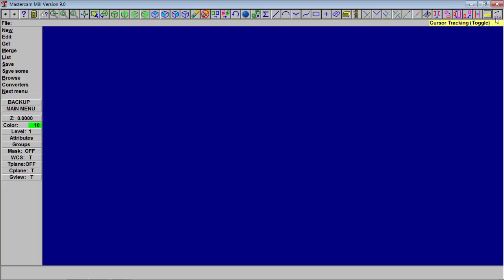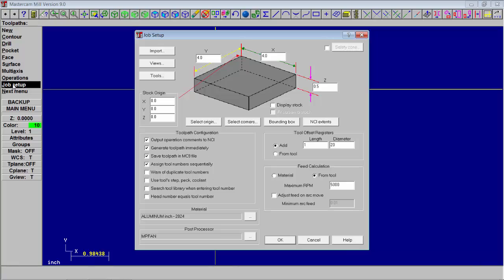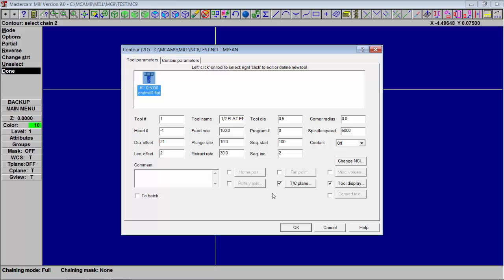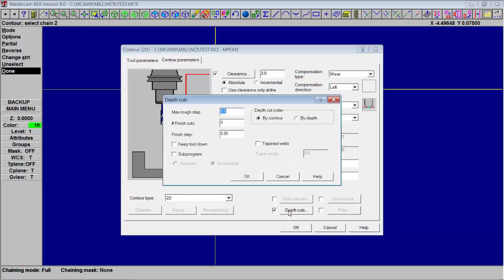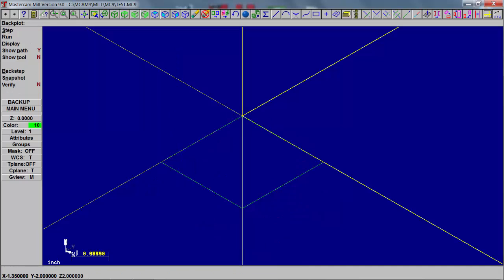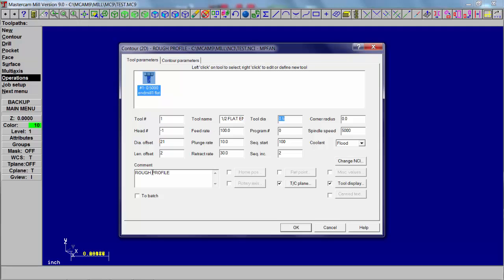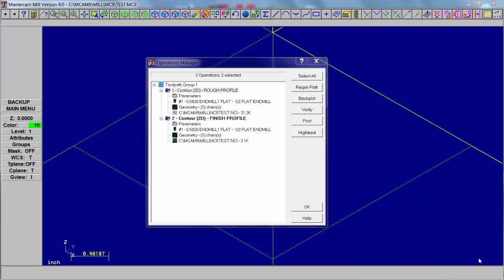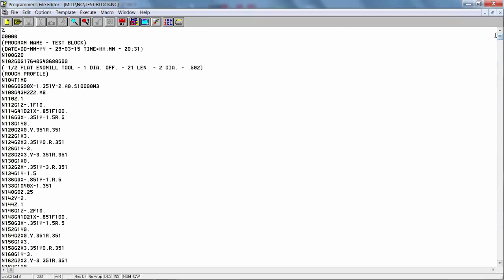HOW TO MAKE A PART AND CNC PROGRAM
MASTERCAM V9 - HOW TO CREATE AND PROGRAM A BASIC PART